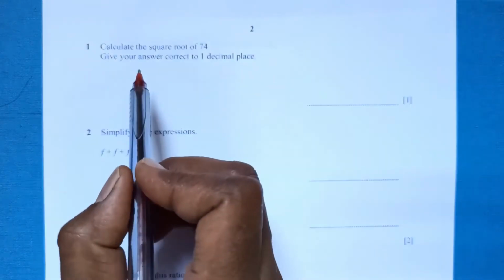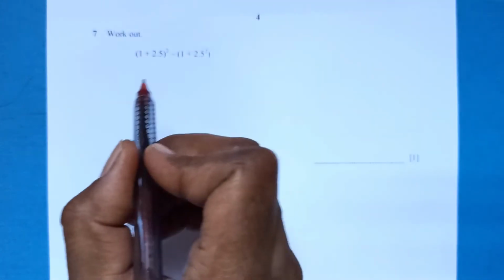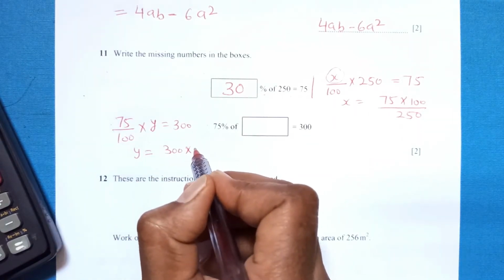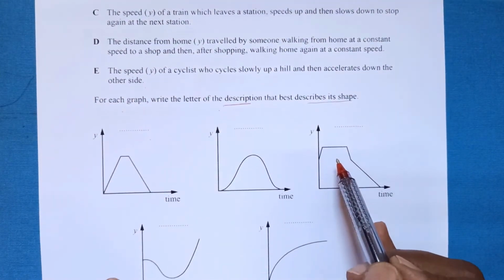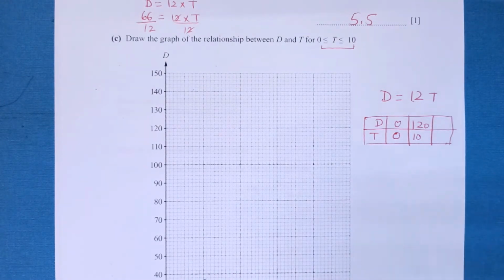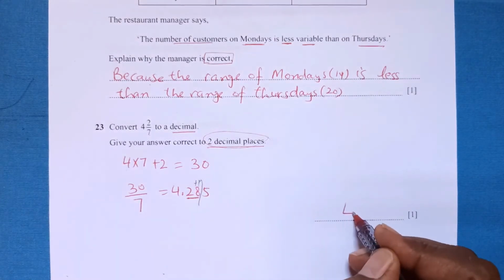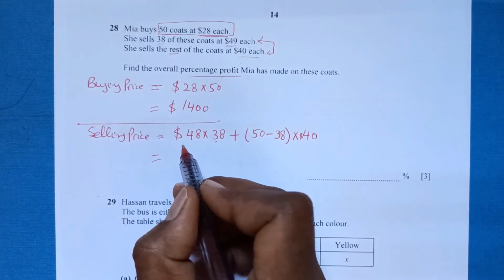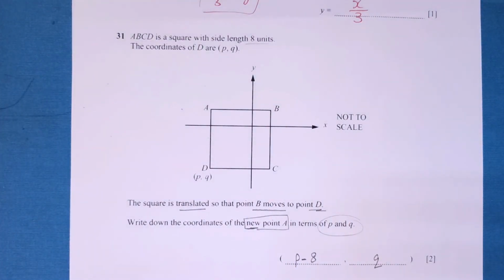Cambridge Lower Secondary Mathematics Past Paper -April 2020/Paper 2 (1112/02)/Past Paper Solutions